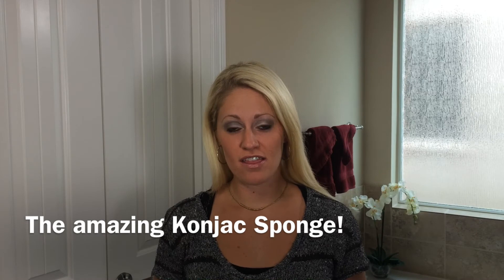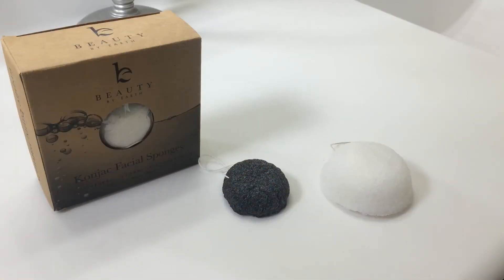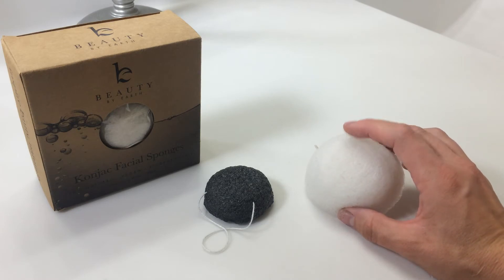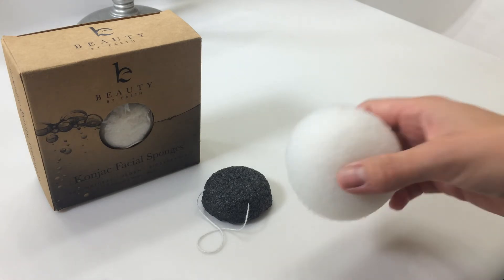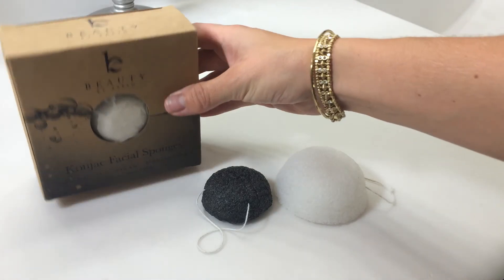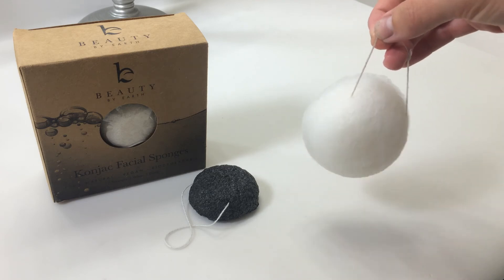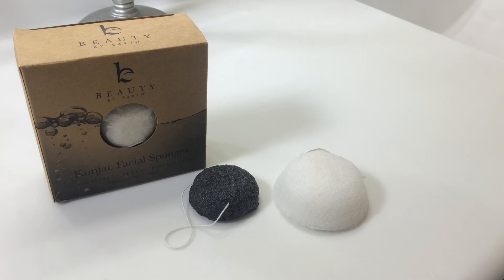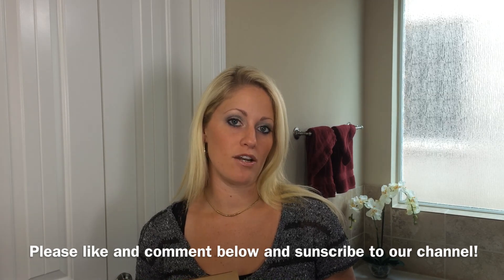What is the Konjac Sponge and how does it work?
Have you heard about the Konjac Sponge? Do you wonder if it's as great as people are talking it up to be? Here's a video describing what the Konjac Sponge is, what it's made of, how it works and how to use it. And the answer is: YES, THE KONJAC SPONGE IS AMAZING!

Konjac is a plant that grows in Asia and the roots of the plant are ground down and formed into sponges. They naturally contain various vitamins and minerals and are alkaline, so leave you skin pH balanced.

When you receive them, they are completely hard, however when submerged in water they grow in size and develop a texture unlike anything you have felt before. Konjac sponges have a silky, soft, bouncy feeling to them.

These sponges can be used and are effective with or without cleanser. They very gently exfoliate the skin and remove dirt, grime and blackheads when used in a circular motion around the face, neck and eye area. They will not irritate your sensitive areas, rather will leave them clean, soft and radiant.

Our pack of Konjac Sponges come with 2 different sponges per pack.  One natural sponge which is used on all skin types and sensitive skin and a black sponge which is infused with bamboo charcoal for acne prone, problematic and oily skin, or just for a good deep cleanse once a week.

They are simply hung to dry after use and they will become hard again until re-submerged in water. If cared for as per the instructions on the box, the sponges should last for many months.

Here are some additional facts about our konjac sponges that you may find interesting:

100% Vegan
Non-Toxic
Biodegradable
Naturally pH Balanced
Gently Exfoliate
No Additives
No Perfume
No Dyes or Coloring
We hope you try these little babies out and see for yourself the wonders they can do for your skin.

We are excited to announce the release of our Konjac Sponges and have priced them just right so that everyone can enjoy them!